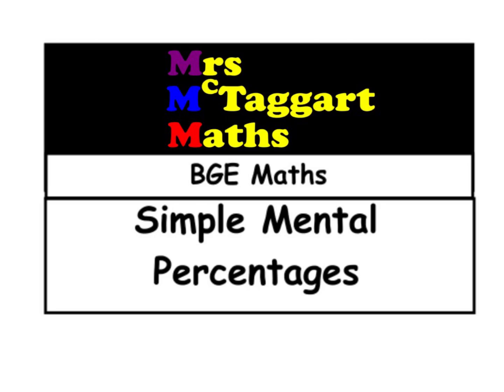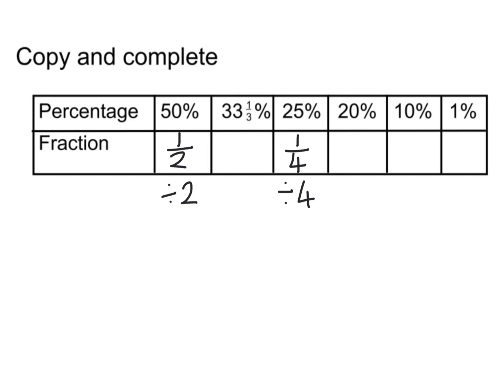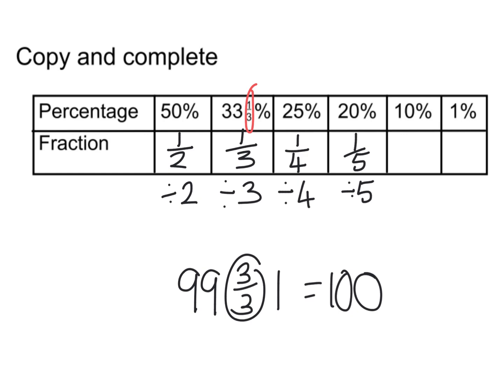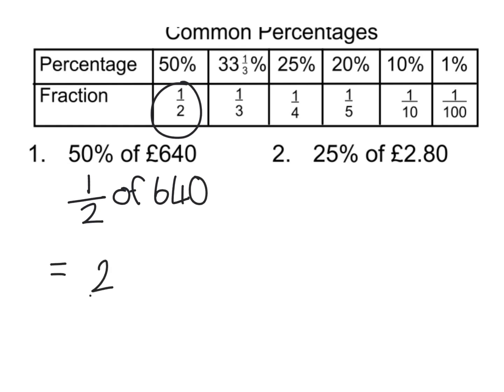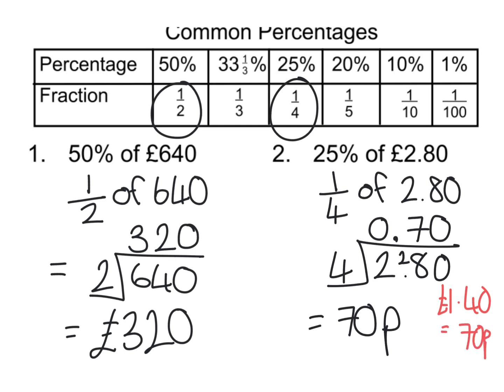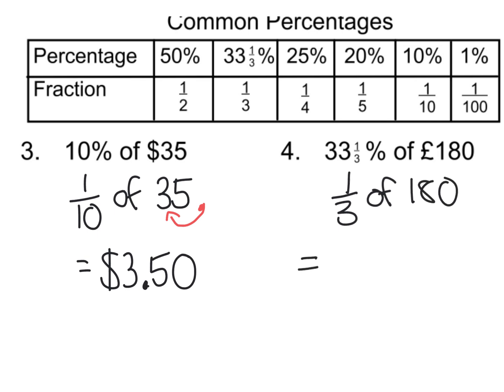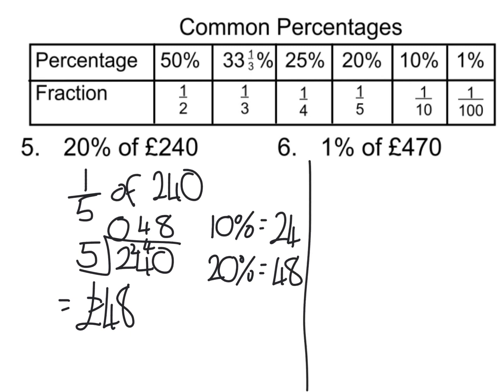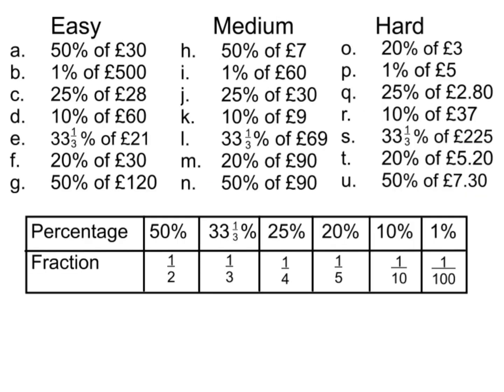Simple mental percentages